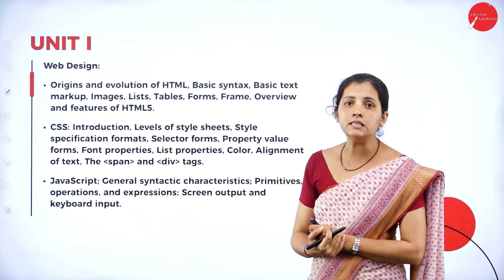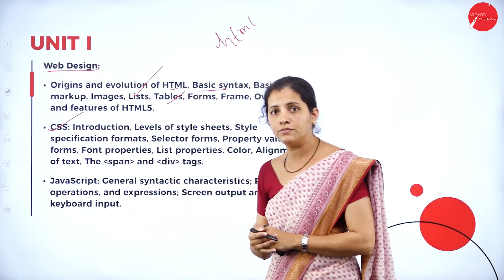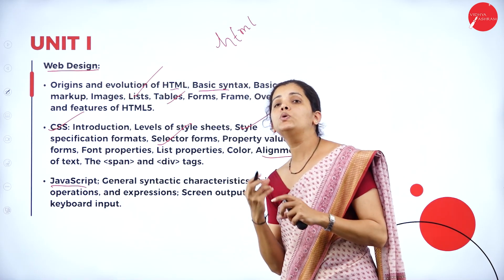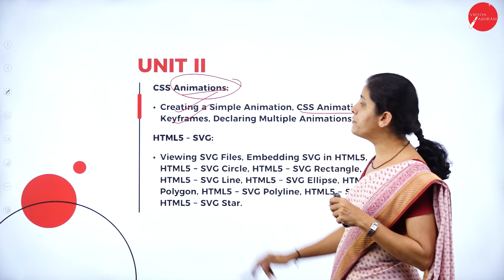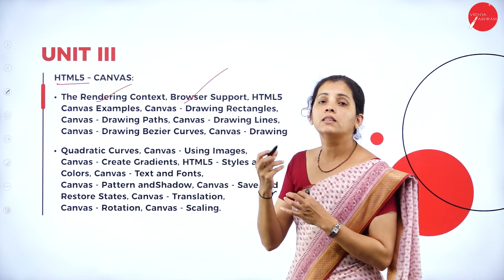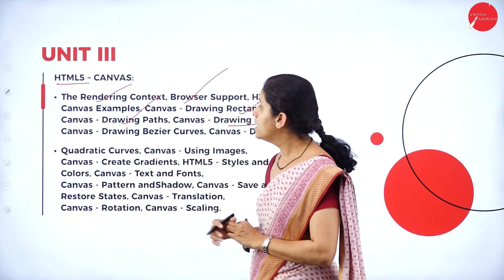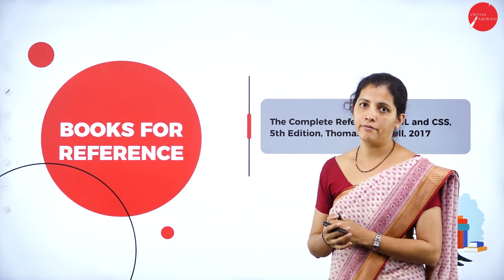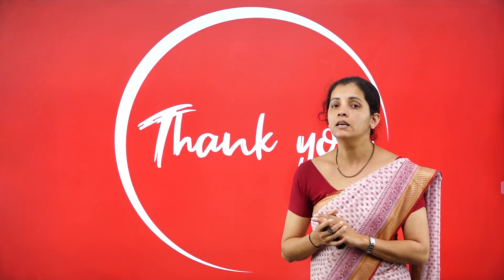DAY 0 | MULTIMEDIA ANIMATION | IV SEM | B.CA | NEP | INTRODUCTION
Course : B.CA
Semester : IV SEM
Subject : MULTIMEDIA ANIMATION
Chapter Name : INTRODUCTION
LECTURE : 1